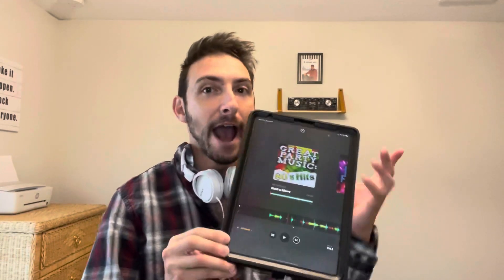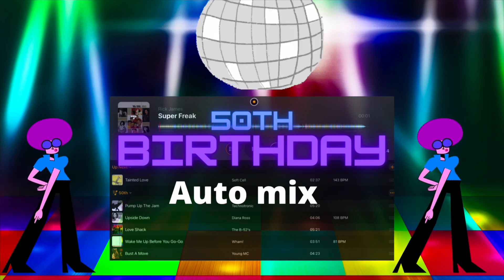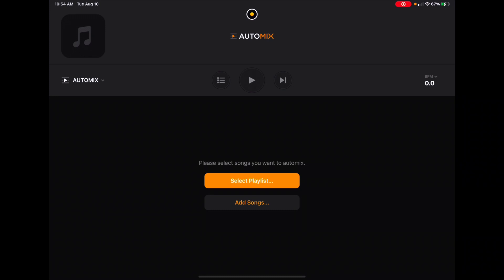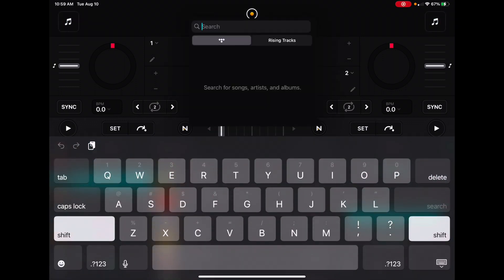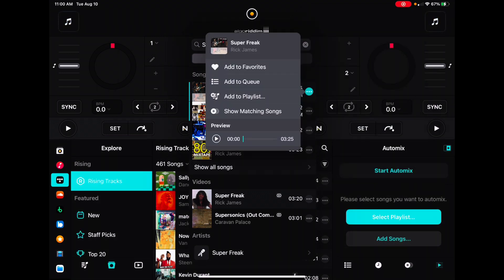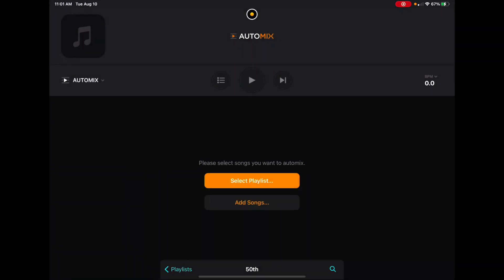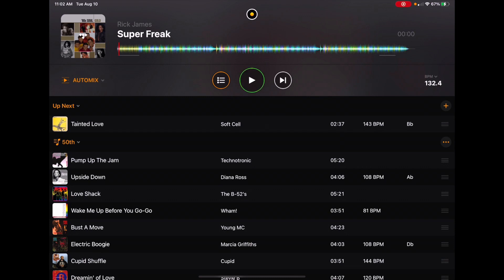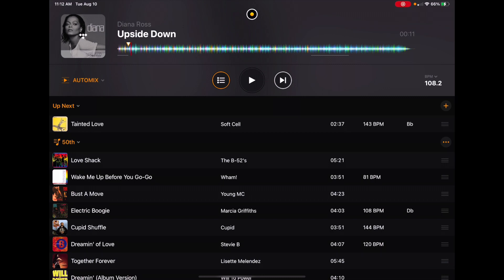Djay pro AI automix tutorial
Hi DJ Spiegel! In this Djay Pro AI tutorial, I will show you how to use the Auto Mix feature in Djay Pro. This tutorial will guide you through programming a complete DJ set using Djay Pro. Make sure to check out the links below for my recommended iPad DJ accessories.